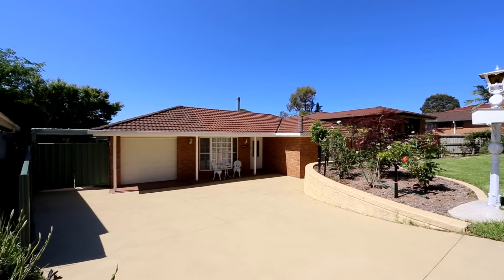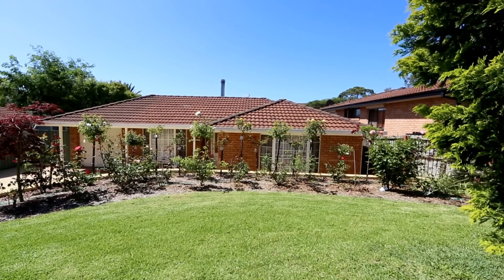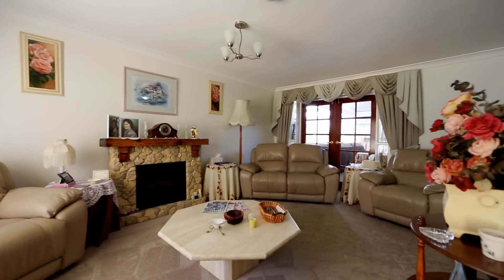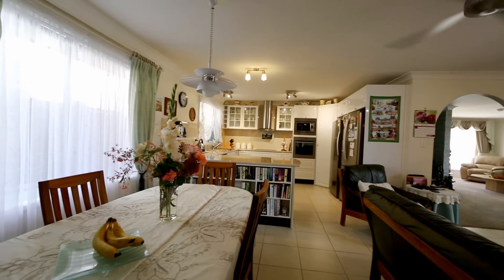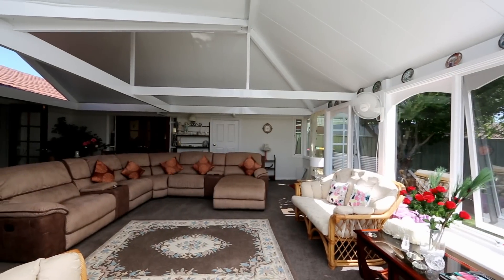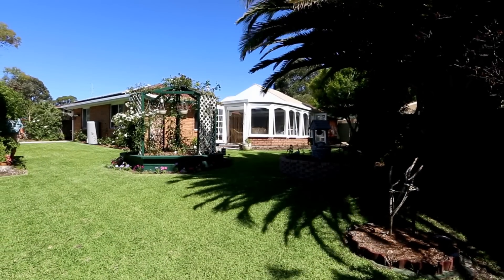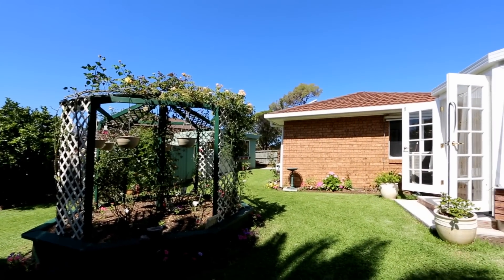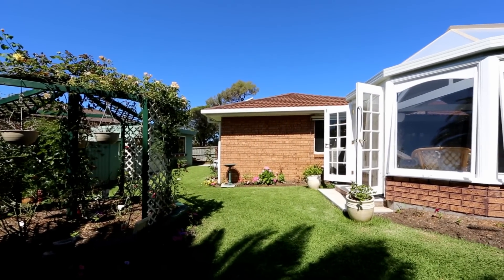30 Hoskings Crescent, Kiama Downs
This immaculately presented 4 bedroom home is located in a much sort after position offering a real village atmosphere. Surrounded by mature trees in very quiet street this single level home has plenty to offer.
The generously sized home represents quality throughout and has been newly renovated to a very high standard.
Enjoy the cosy open fire in your lounge room, catch a movie in the family room or simply relax overlooking the landscaped gardens in the amazingly spacious conservatory. There is no shortage a living space in this home!! The kitchen is an absolute gem and is a highlight of the home with induction cook top, pyrolytic oven and twin drawer dishwasher. Add four good sized bedrooms with walk in robe and ensuite to main, 1.75kw solar power system, work shed, garden shed, wood shed and a very large 722m2 (approx) level parcel of land and you can see why this very appealing home represents great buying.
Set in a very quiet street surrounded by trees and gardens the location is superb! An inspection will more than impress!

- Immaculately presented newly renovated home
- Quite village atmosphere in sort after location
- 4 bedroom home, ensuite & W.I.R to main
- Multiple living area’s including conservatory
- Modern kitchen with high quality stainless steel appliances
- Split system air conditioning
- 1.75 kw solar power system
- Work Shed, Garden Shed, Wood Shed
- Landscaped gardens and lawns
- Large 722m2 parcel of land (approx)